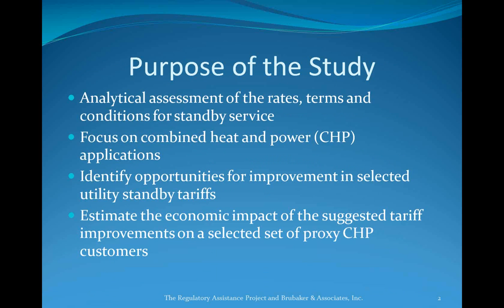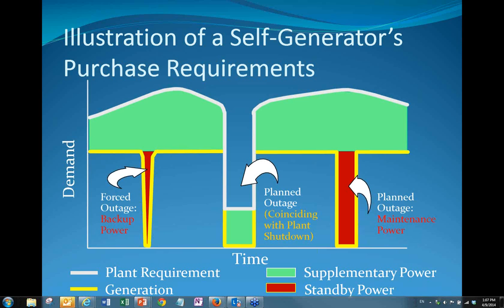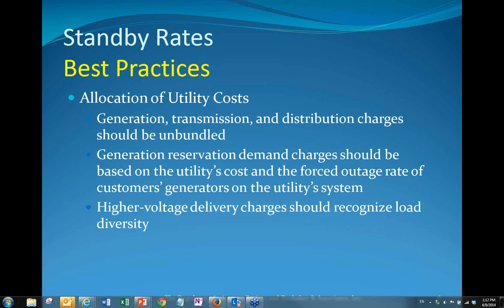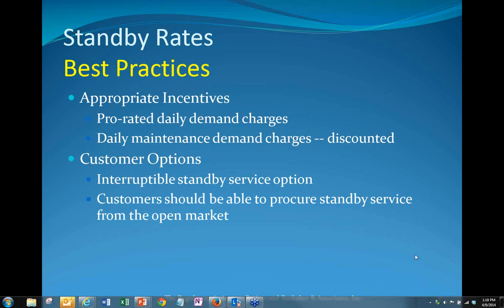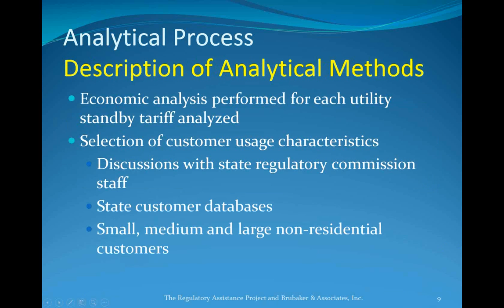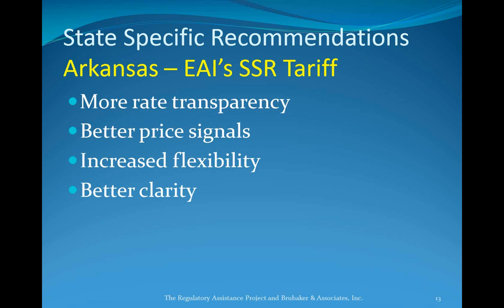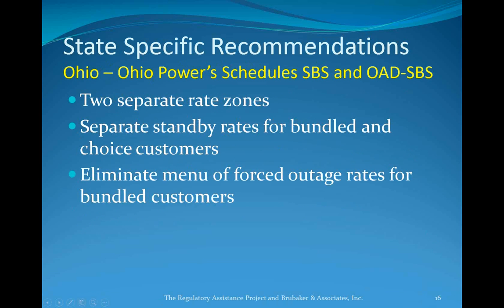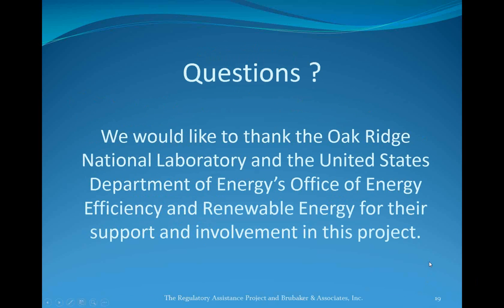Taking a Fresh Look at Standby Rates for Combined Heat and Power Systems (Webinars)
Speakers: Jim Selecky and Ali Al-Jabir (Brubaker & Associates)
Combined heat and power (CHP) systems offer industrial and commercial owners stable energy prices, lower overall energy costs, and reliable power during grid outages. Although CHP and other distributed resources have proven to be reliable and to pose little risk to utility operations, many standby rates are designed with overly conservative assumptions on system reliability, which create barriers to widespread adoption of CHP resources. Public service commissions should review standby rates in their jurisdictions to ensure that these rates actually match utility costs with the services customers use, and do not otherwise disincentivize CHP.

 RAP presents a webinar on the study Standby Rates for Combined Heat and Power Systems, which:

Examines the efficacy of standby tariffs for CHP applications in five states,
Showcases sound applications of regulatory principles, and
Recommends steps to improve rate design with the goal of encouraging deployment of cost-effective CHP resources.
Co-authors of the report, Managing Principal Jim Selecky and Senior Consultant Ali Al-Jabir of Brubaker & Associates, Inc., illustrate how other jurisdictions can apply these analytical methods, recommendations, and sound regulatory principles to better match utility costs with the services customers use. Getting standby rates right — sending the right price signals and charging CHP customers for the grid services they actually receive — will unlock private investment in these cleaner, more efficient resources and reinforce the emergence of customers as a power system resource.